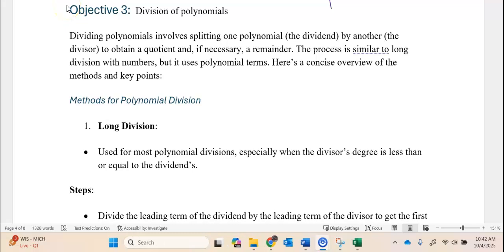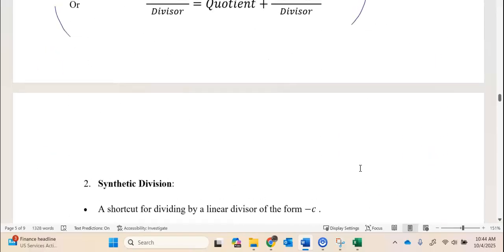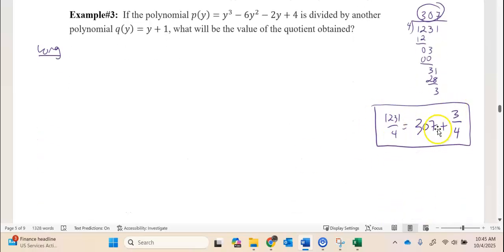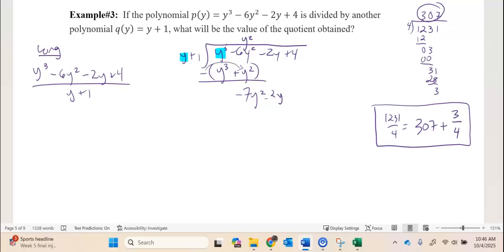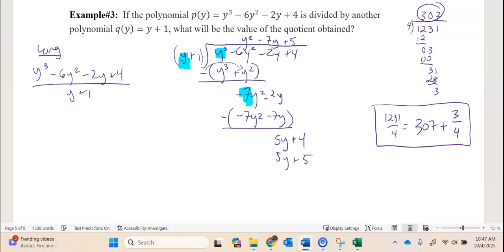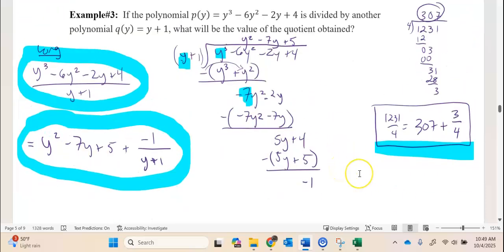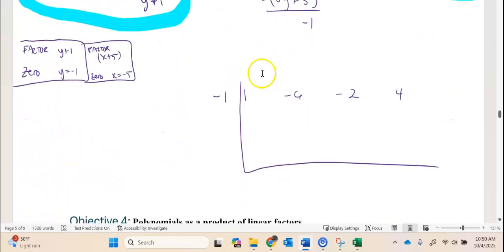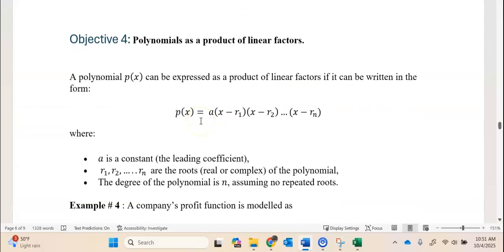Unit 7_Part 2_Long Division and Synthetic Division